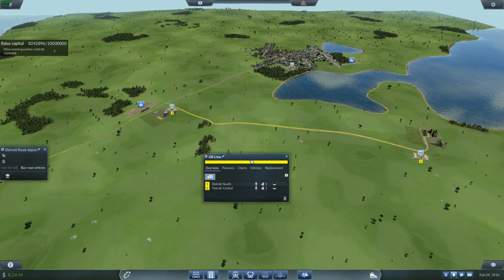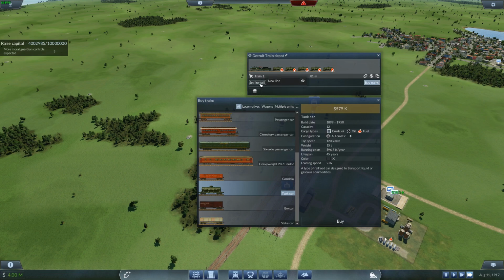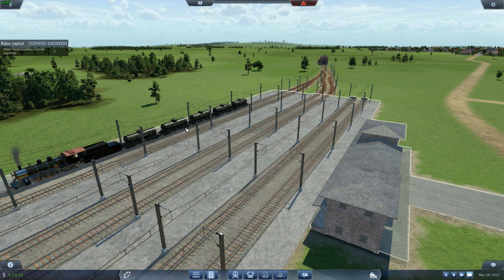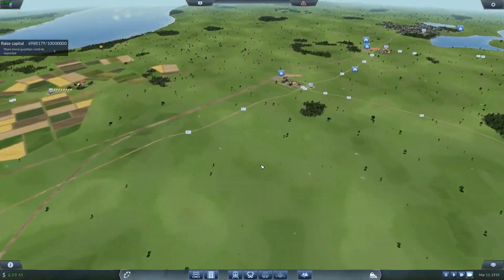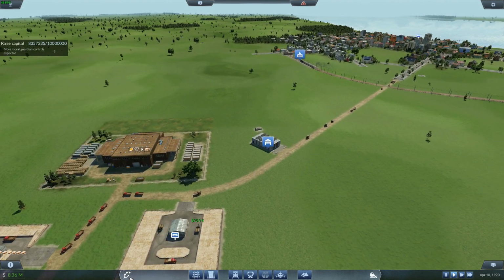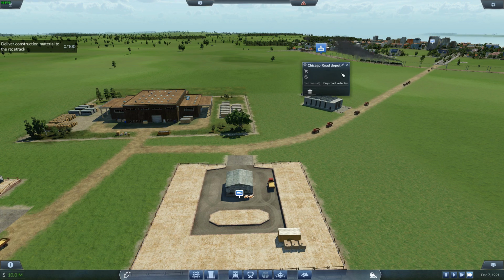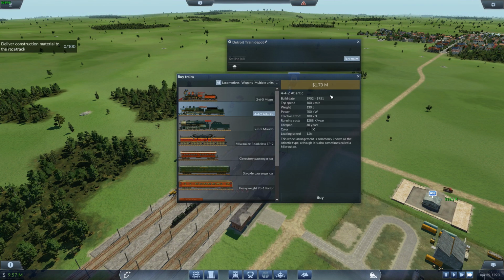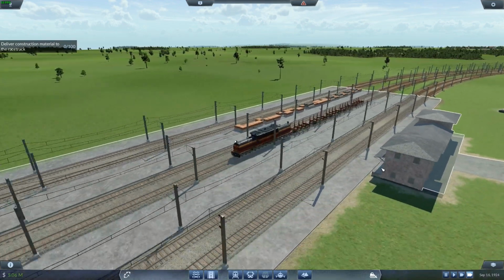(9) Transport Fever: Motor Industry Part 2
In this episode, we take on the challenge in helping the motor industry gain ground in three major U.S. cities, Chicago Detroit and Indianapolis.
Welcome to Transport Fever! This game is based around a railroad tycoon style game that lets you start all the way from 1850 to the modern age. However, it also includes other land transportation along with air and sea travel.